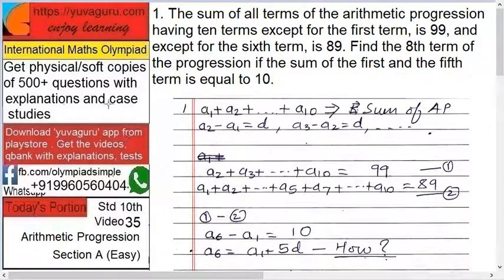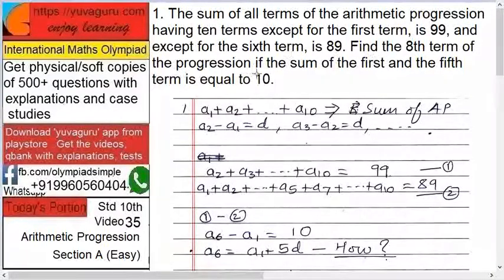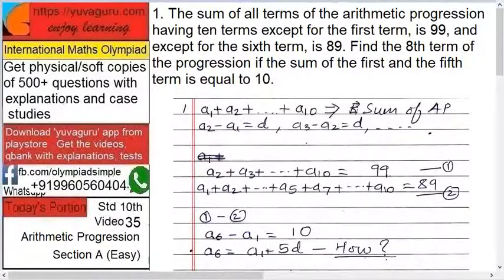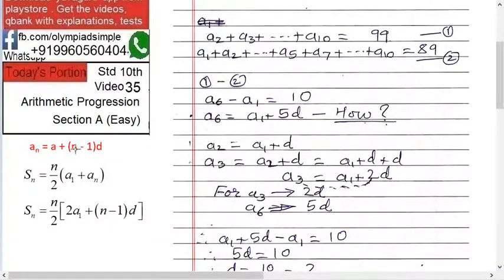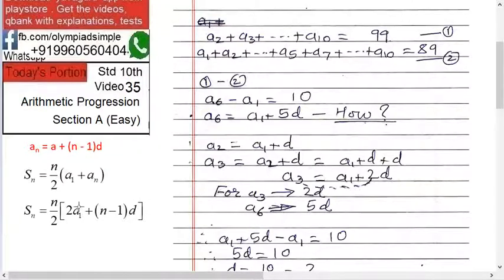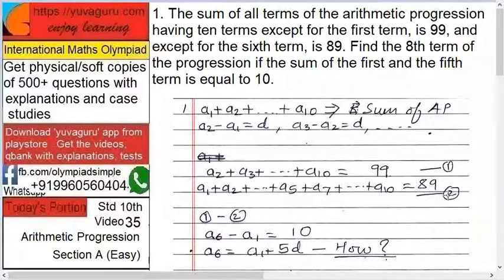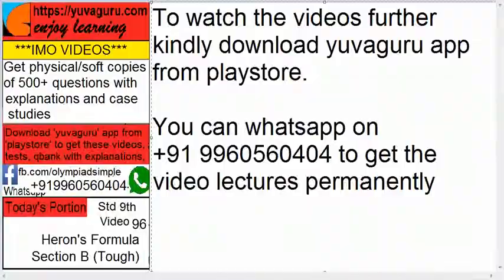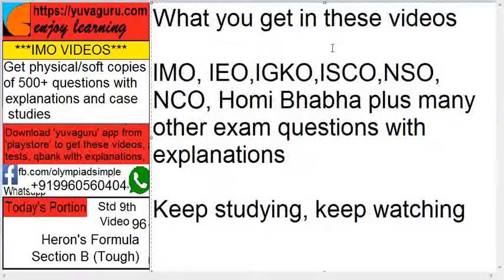35 IMO Int Maths Olympiad Video Std 10 Arithmetic Progres freeVideo1 by Vishal Mantri